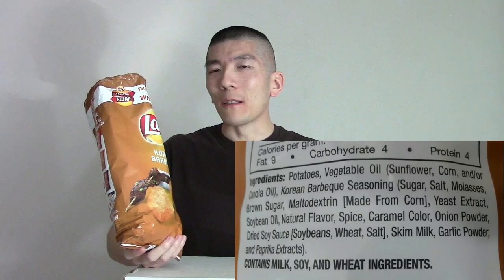Lay's Korean Barbecue Chips | Flavor Swap 2016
Would you pick this or Lay's Honey Barbecue?